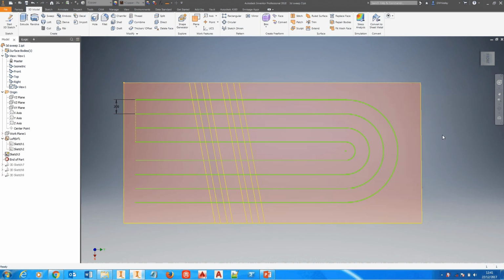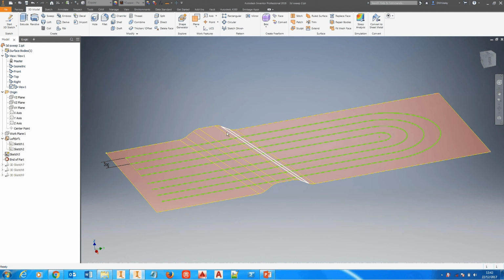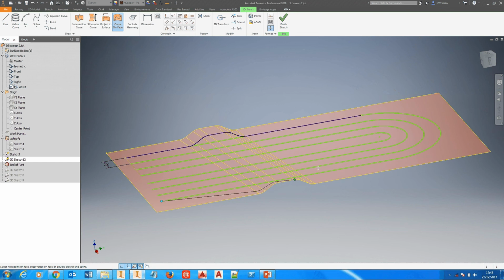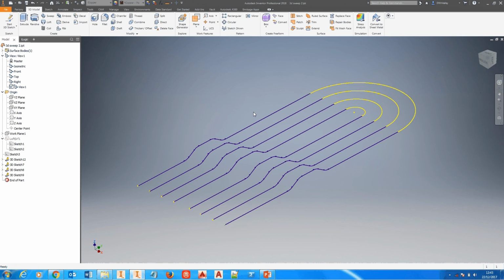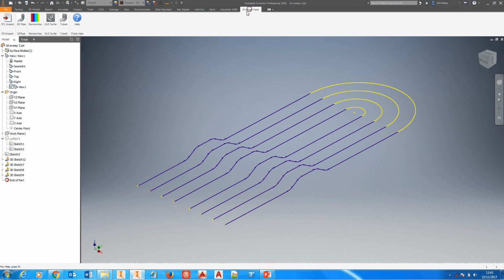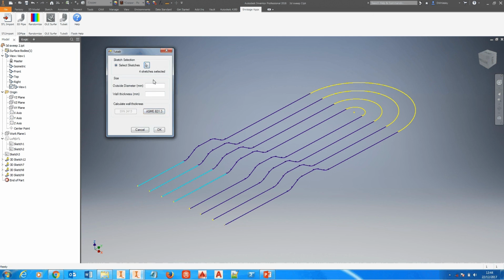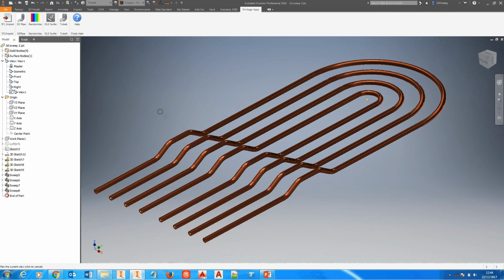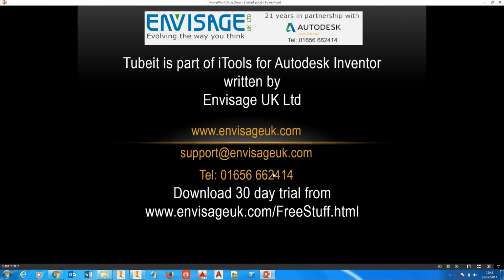Modelling heat exchanger pipes in CAD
Modelling heat exchanger pipes using Autodesk Inventor